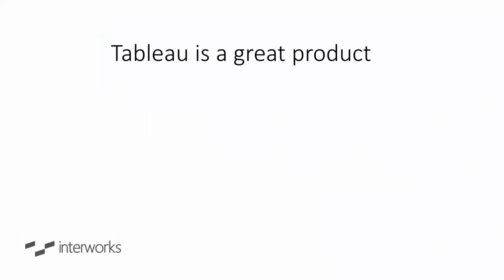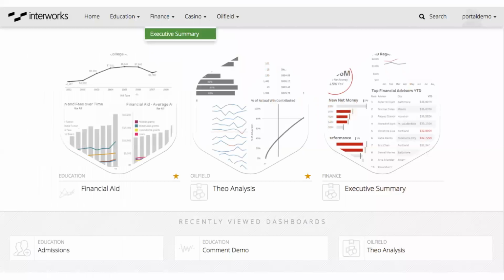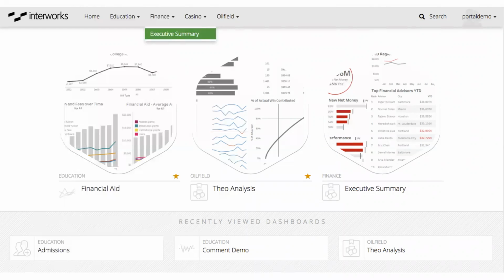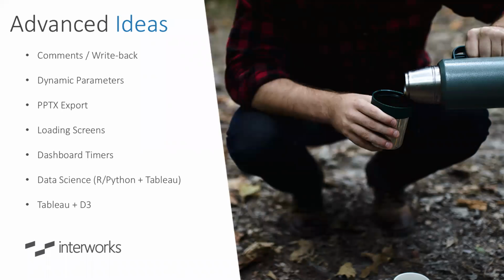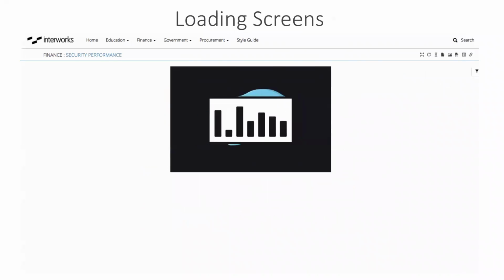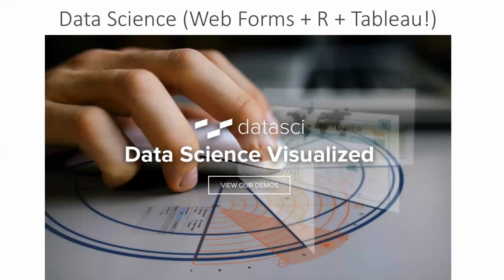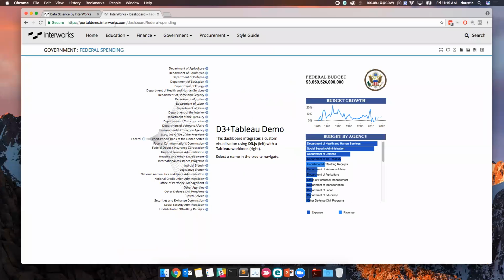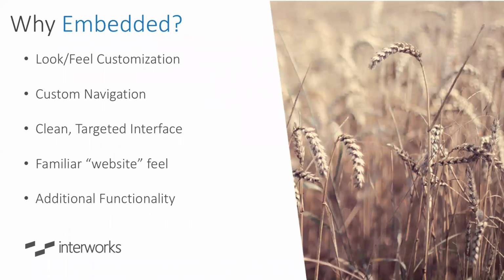WEBCAST FRIDAY: Embedded Analytics by Derrick Austin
Tableau is fantastic, but what if you want more control AROUND your visualizations? Derrick Austin shows you how you can take your visualizations to the next level with embedded analytics.